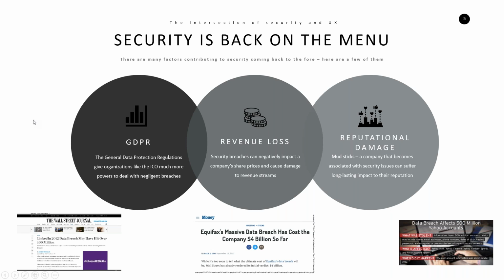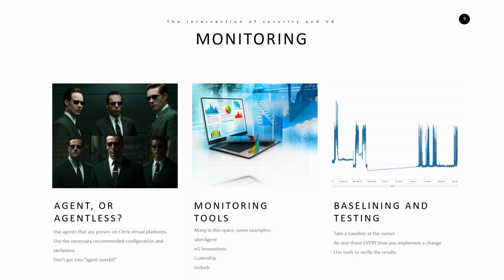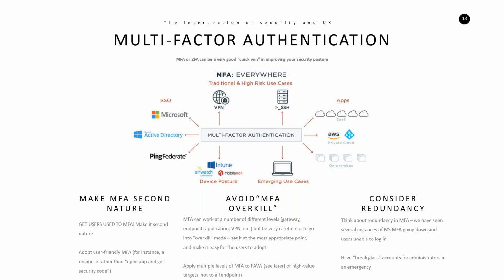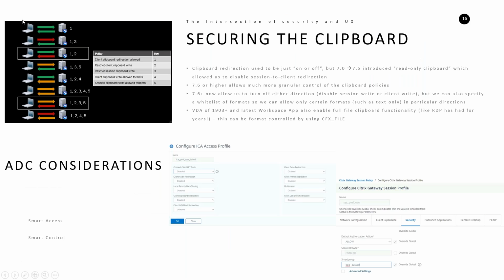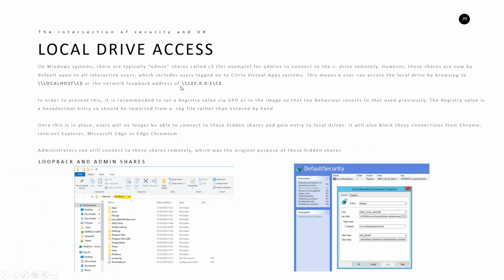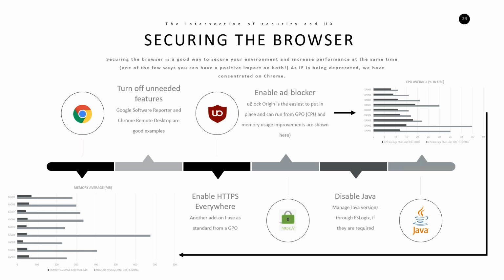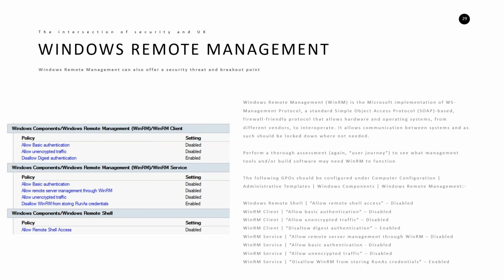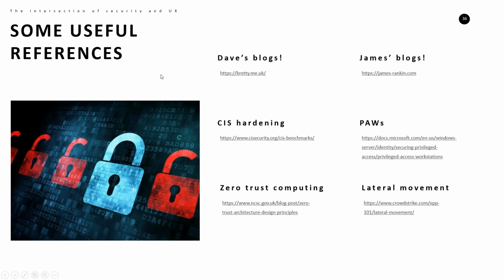CUGC User Share (06-04-20): Intersection of UX & Security–Maintain Secure & Performant Citrix Enviro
Working remotely means that security is now a bigger concern than ever. But is security king? Or is user experience king? How do you maintain a secure environment and still allow your users to have a quick, responsive, intuitive apps and desktops environment?

Balancing security with usability is a real conundrum for administrators, architects and consultants alike. In this session, we will share our real-world experiences about how to offset a zero-trust mindset with still being able to deliver a performant user experience. How can we slow attackers down when they gain a foothold in your network, without slowing down those business-critical tasks that your users need to be able to complete with the minimum of fuss? Watch this webinar and find out how you can start to secure your CVAD deployment without impacting the first-class user experience you want to deliver.